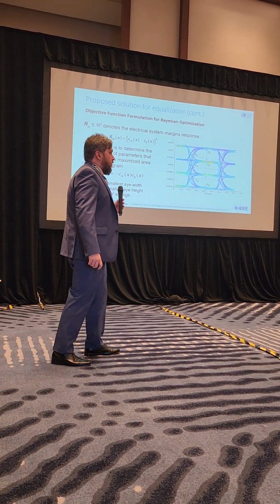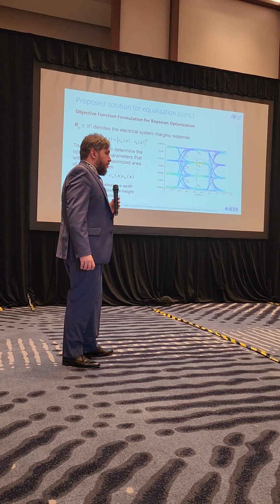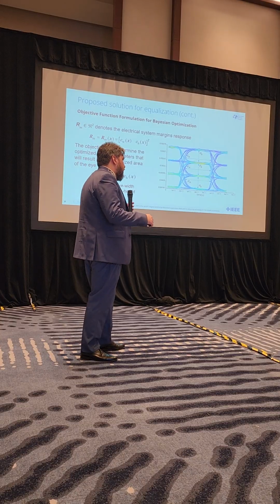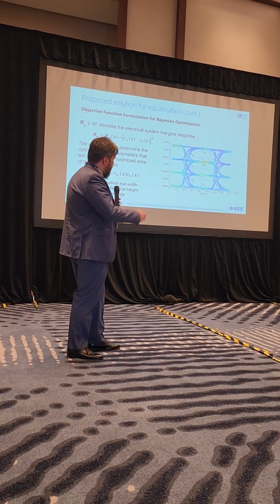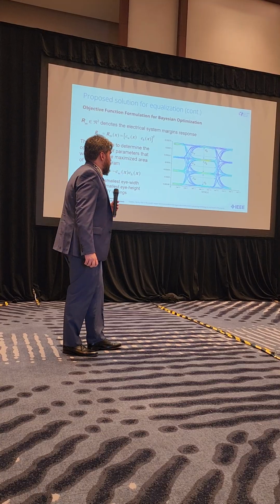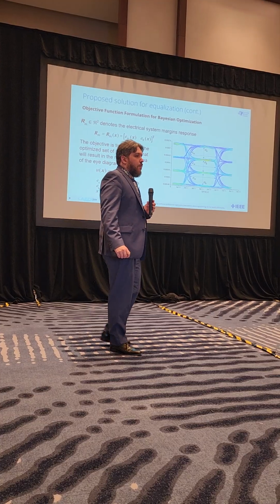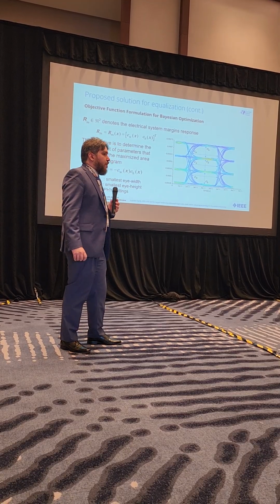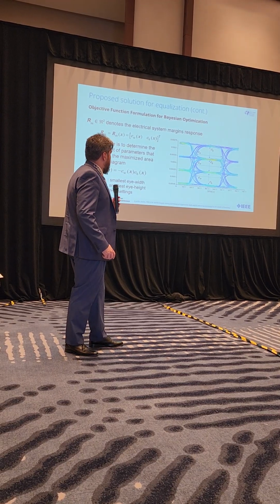LAEDC 2025 - Jorge Ascencio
The seventh edition of LAEDC will be held in person in Jalisco, Guadalajara, Mexico.